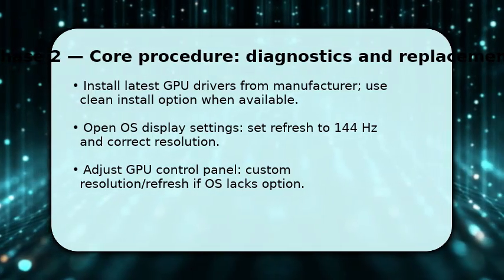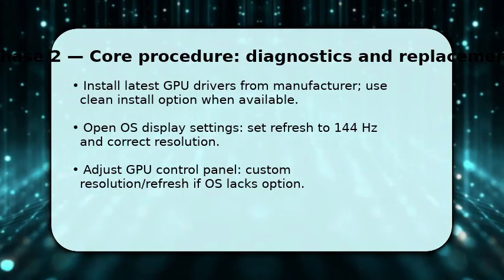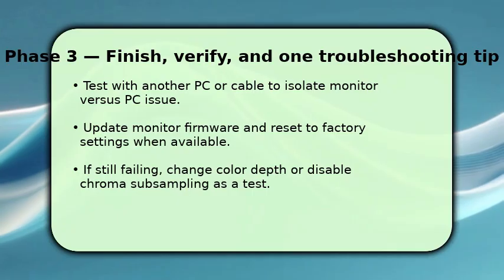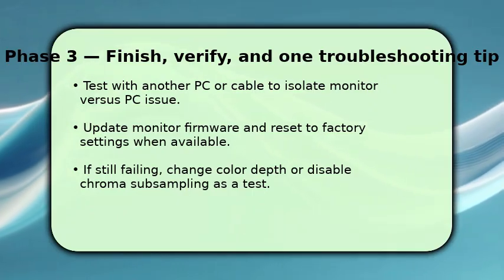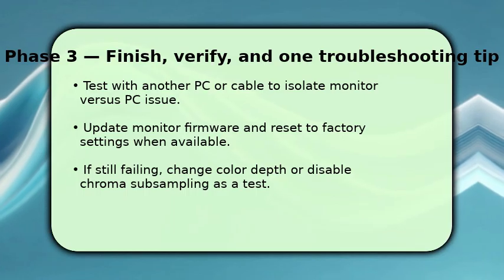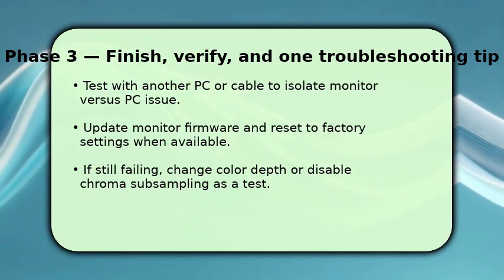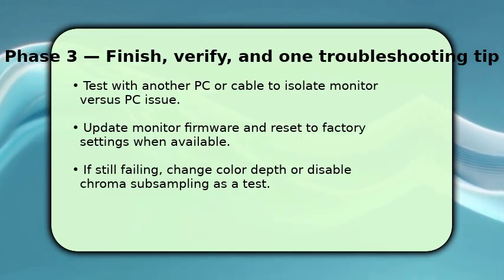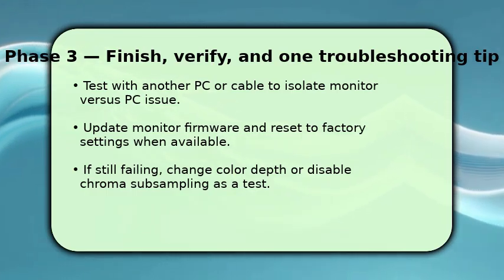How to Fix Monitor Not Showing 144hz (full Guide)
How to Fix Monitor Not Showing 144hz (full Guide) | 🔒 Surfshark VPN Deal — Stay private and secure. $1.99/mo + 3 Months Free ▸

Explore our comprehensive guide on resolving the issue of a monitor not displaying at full 144Hz. From common causes like incorrect settings to advanced troubleshooting, this video will walk you through every step necessary for getting your display back up and running smoothly.

fix monitor, not showing 144hz, display resolution, troubleshoot graphics card, refresh rate issue, monitor settings adjustment, video gaming performance, high refresh rates troubleshooting, graphics driver update, external display connection